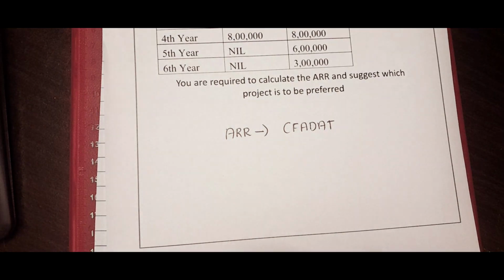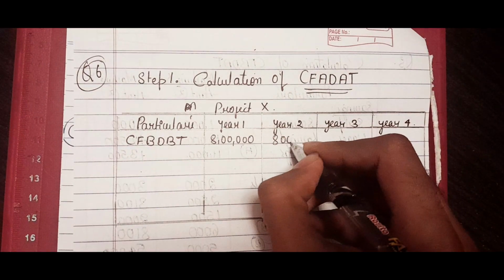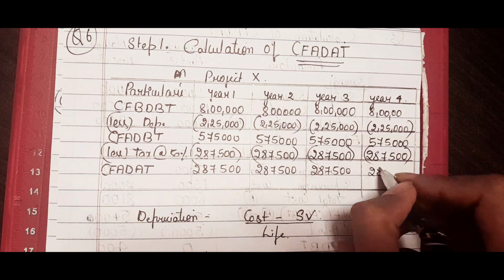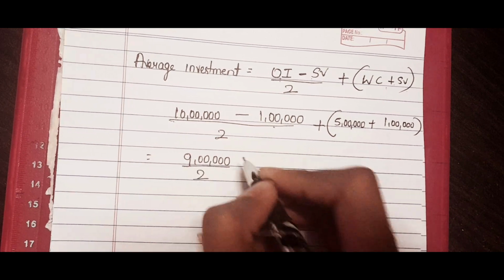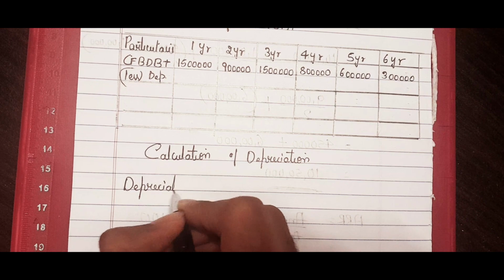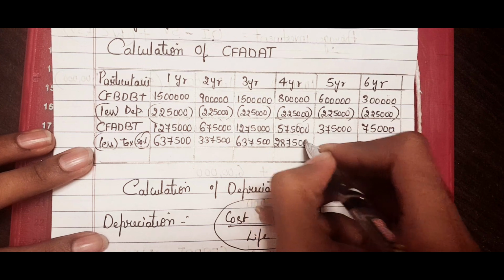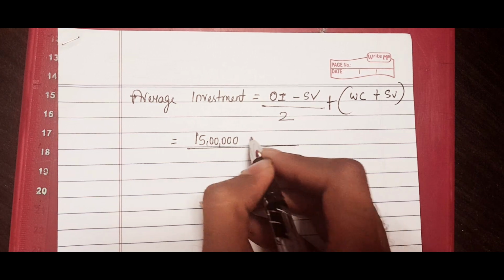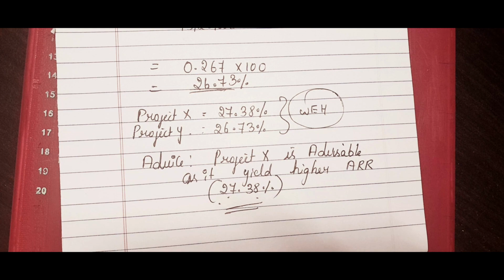Problem on ACCOUNTING RATE OF RETURN (ARR) | Part 1 | Investment Decision | Financial Management